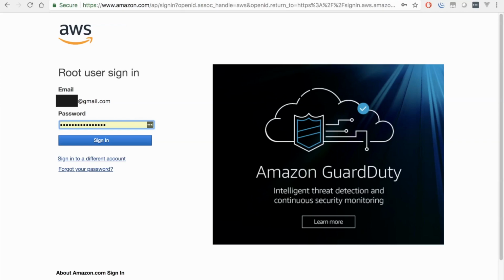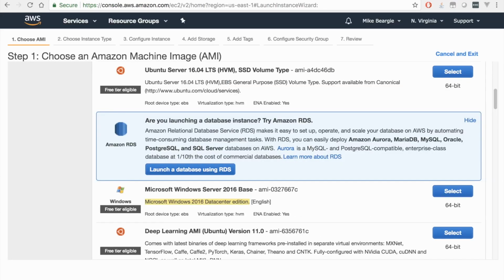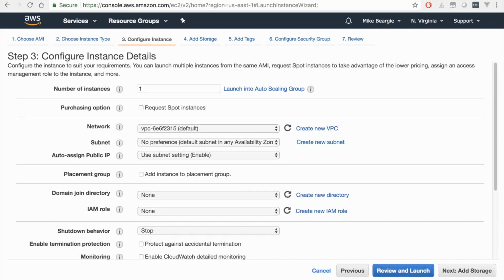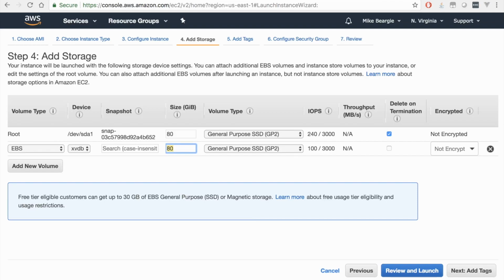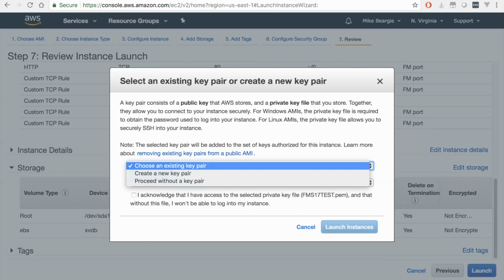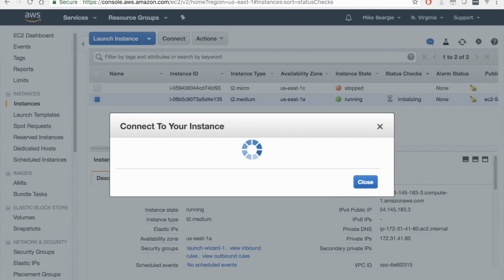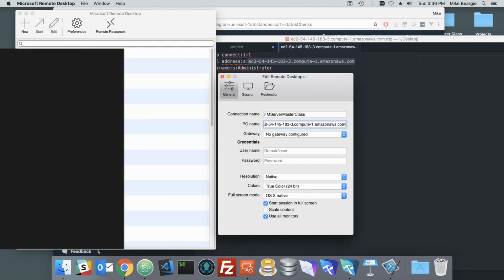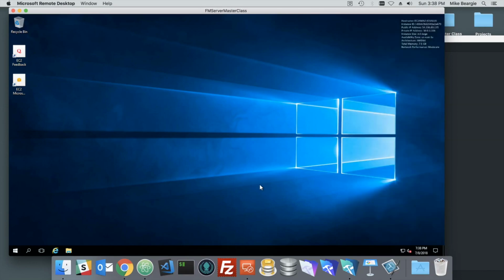* 3.2 Setting Up Your First Instance